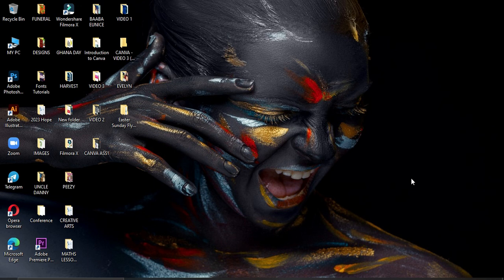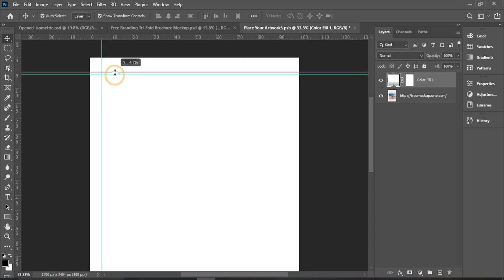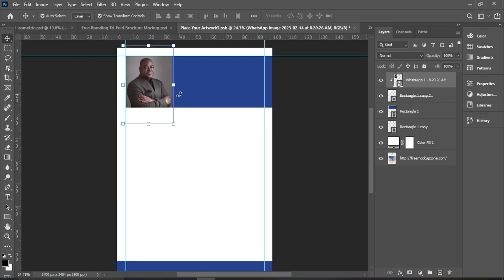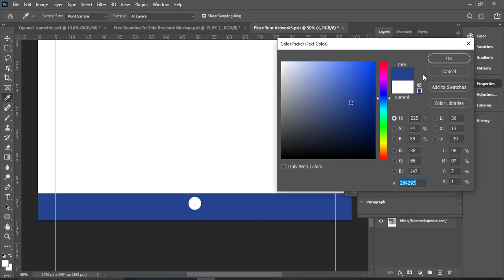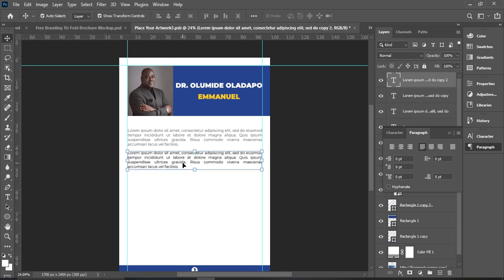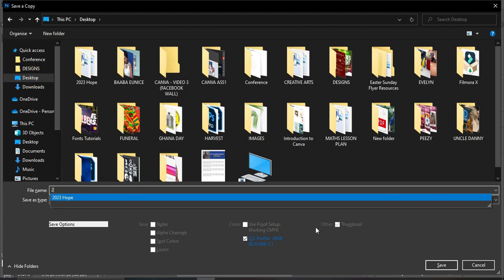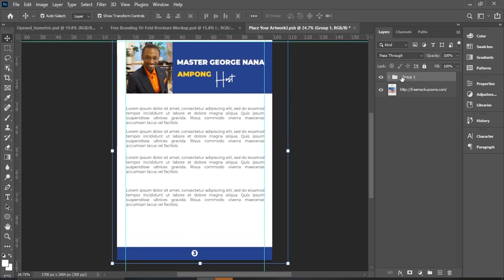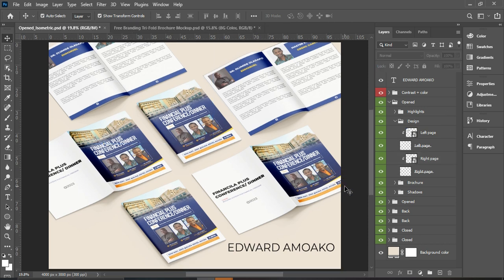How to design a brochure for a company